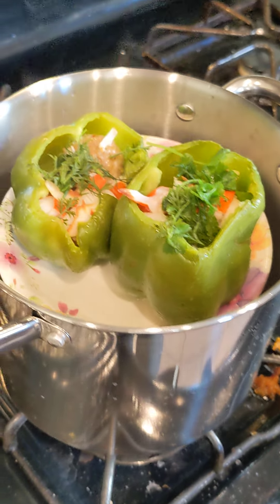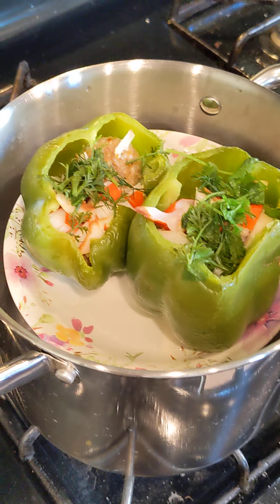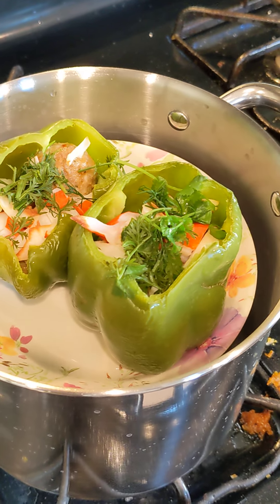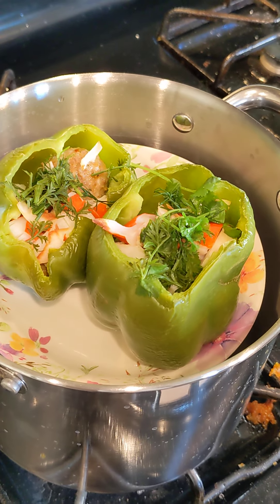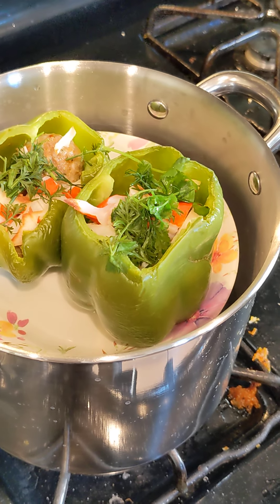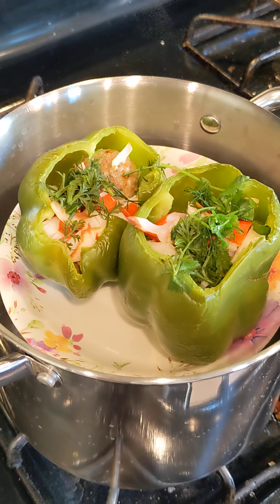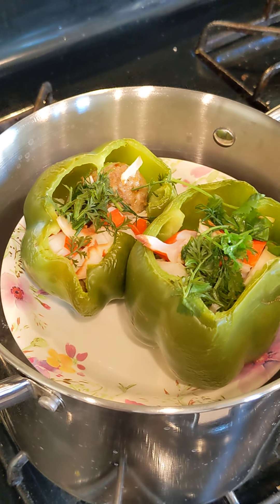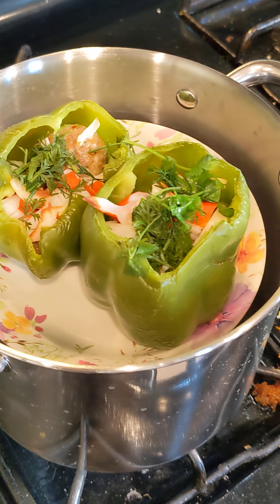Staffed bell peppers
Book physician online visit and join Yan Zhang MD health club